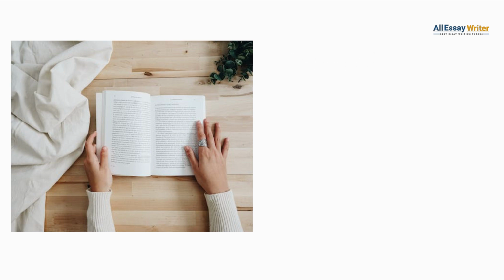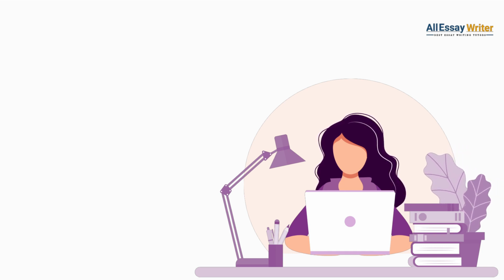How to Write A Precis Step By Step Guide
Welcome to the Allessaywriter YouTube channel,In this video Guide on  How to Write A Precis writing. Dive into our step-by-step guide where we break down the intricacies of crafting concise yet comprehensive summaries. Whether you're a student aiming to sharpen your academic skills or a professional honing your summarization prowess, our expert tips and techniques will empower you to distill complex texts with precision and clarity. Join us on this journey to become a master of precis writing with Allessaywriter!